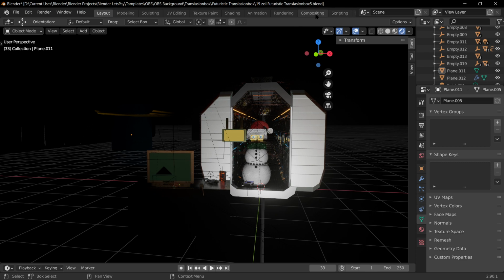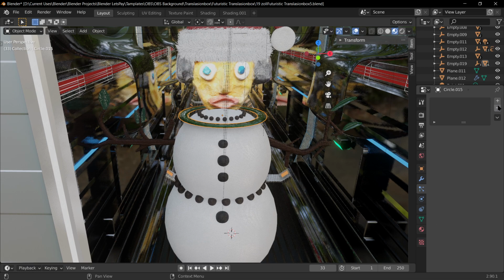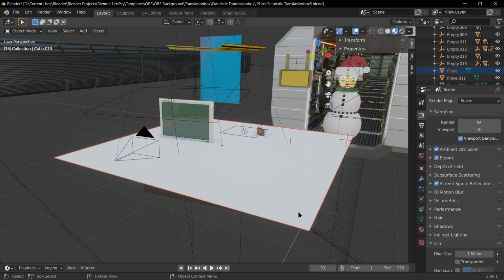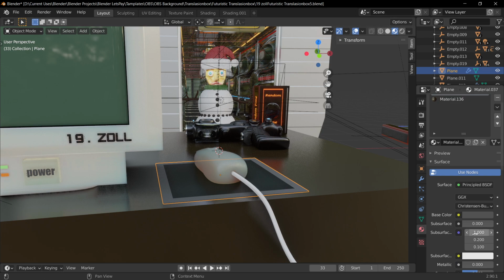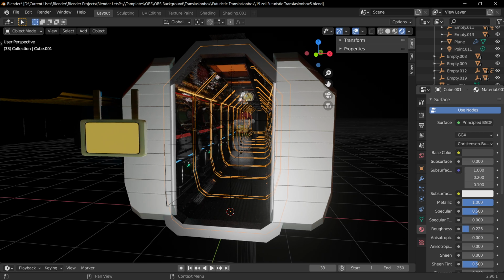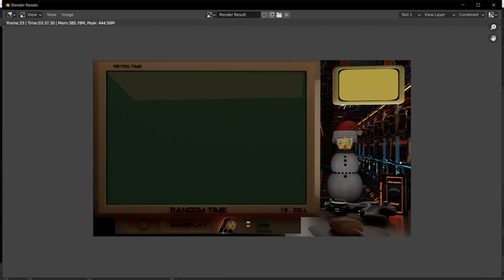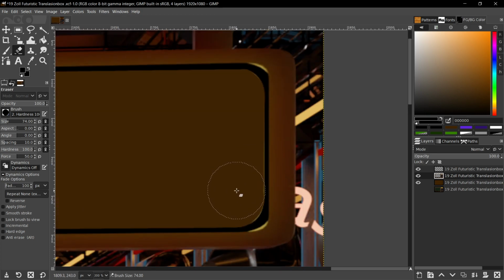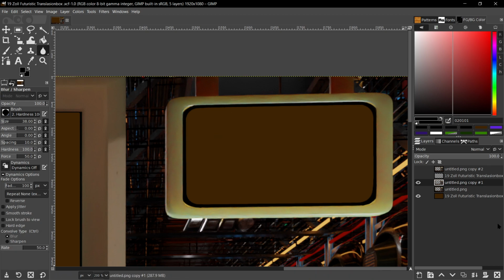Little bit of Blender and Thoughts Video | No Tutorial 🙃 | Part 4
This is not a tutorial. I just wanted to show you guys some of my blender scenes. So in this video, I share some of my thoughts on blender and more because I still learnt the program.
Not a Tutorial. Not yet at least maybe someday 🙃